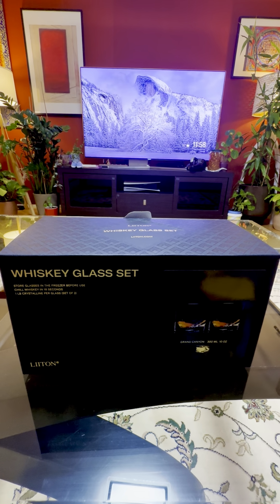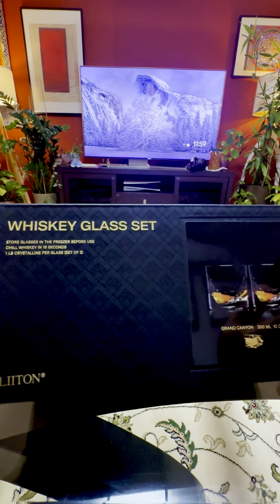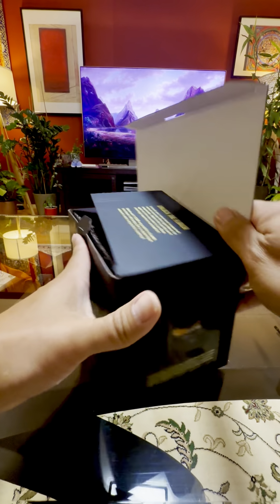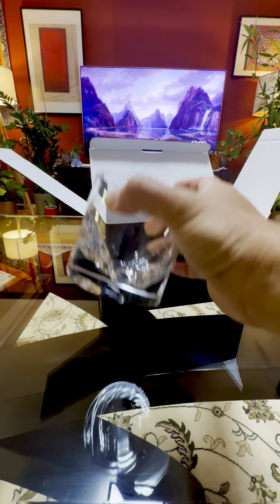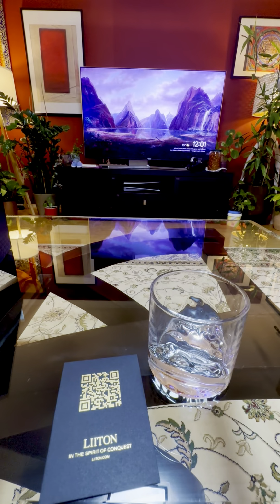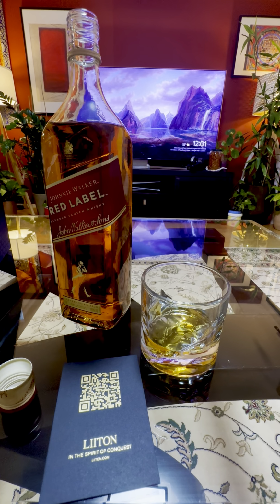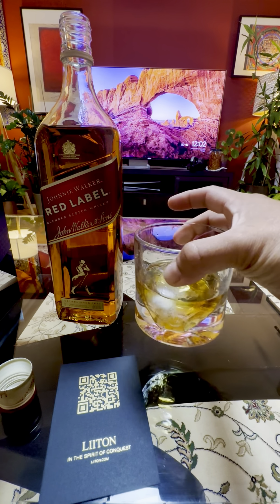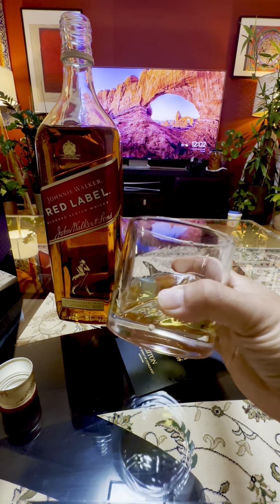LIITON whiskey glass set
LIITON whiskey glass set review